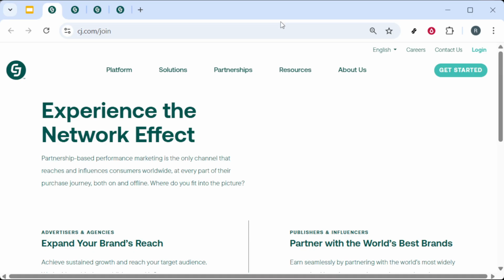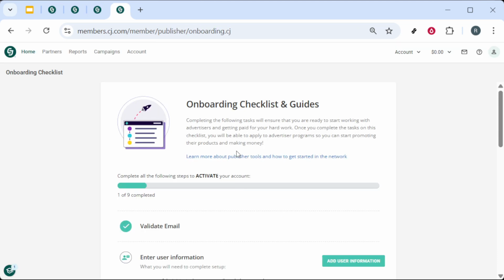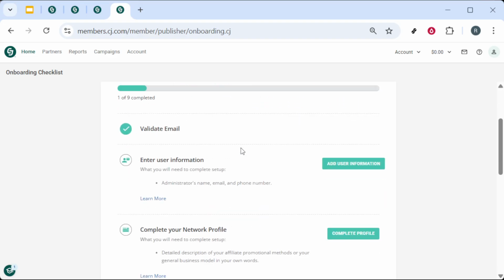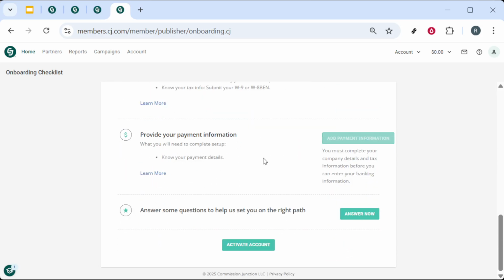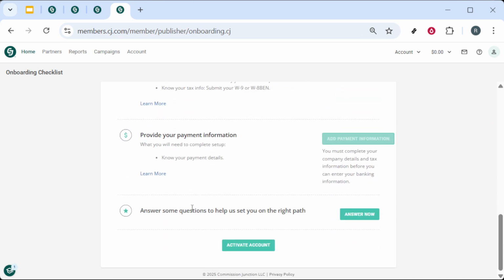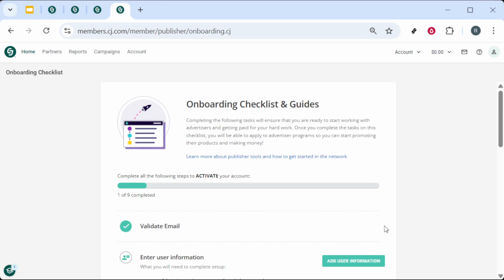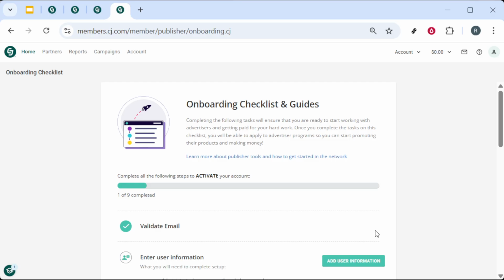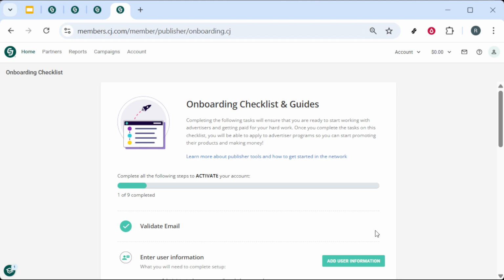How to Get Your Wayfair Referral Link (Affiliate How-To)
Need your affiliate link for social media or blog promotion? 🌐 This guide walks you through how to find, copy, and share your Wayfair referral link easily.
💡 You’ll see:
📎 Retrieve your unique affiliate link
🔗 Share it online
💵 Earn commissions automatically